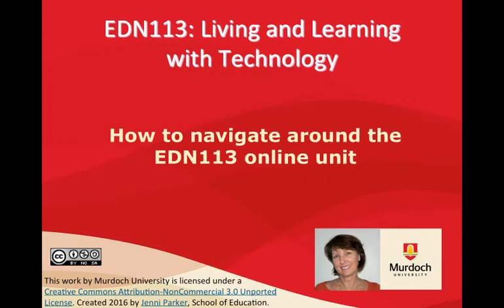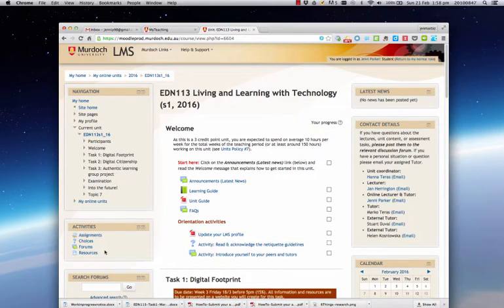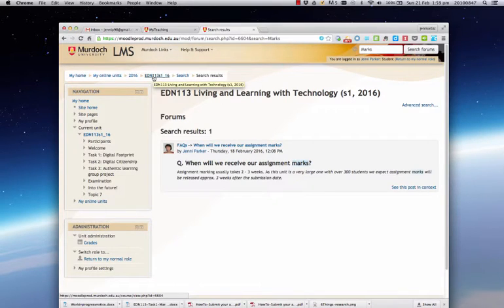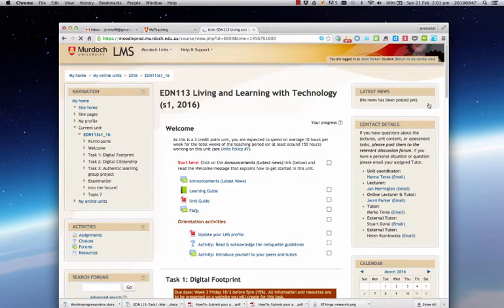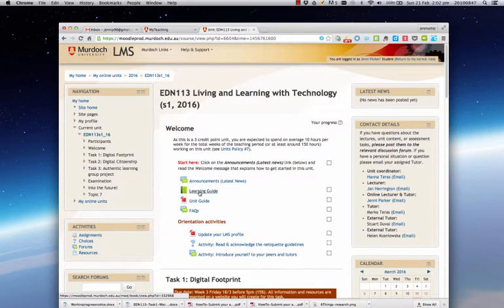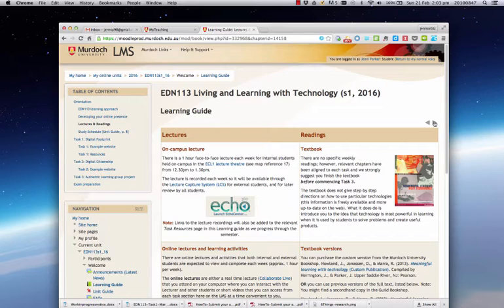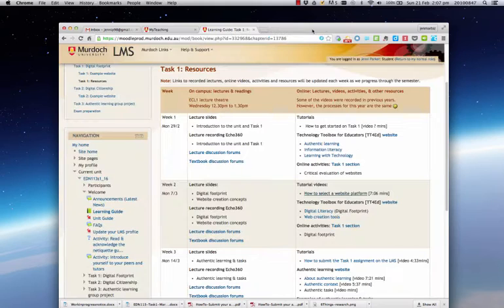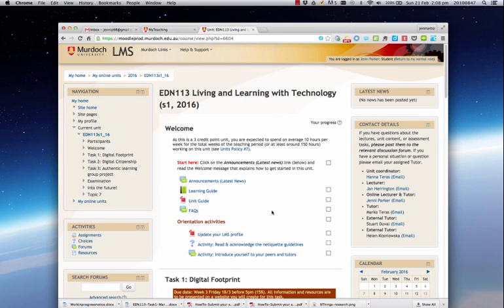Navigation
A video for students studying EDN113 to help them navigate around the online unit.